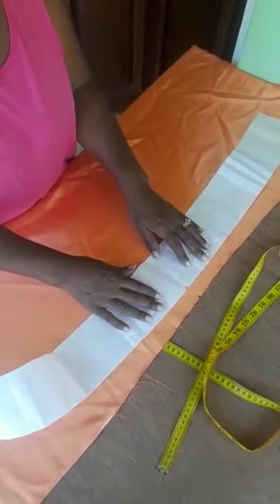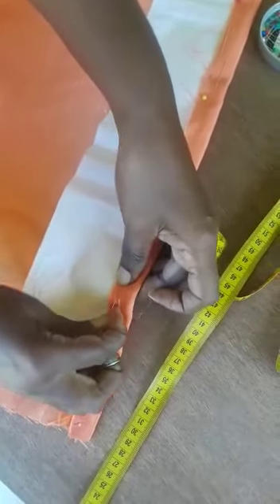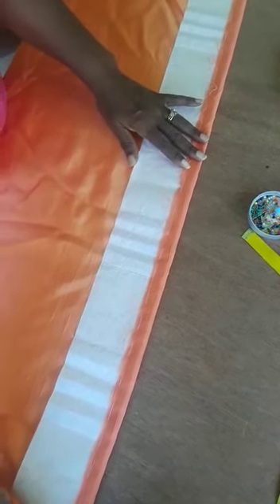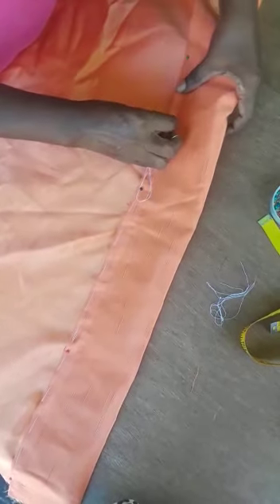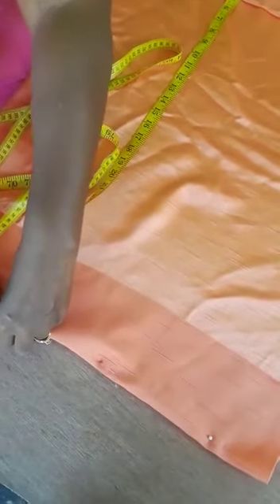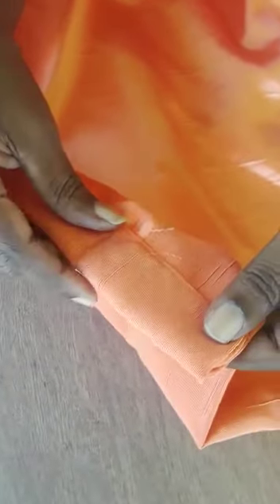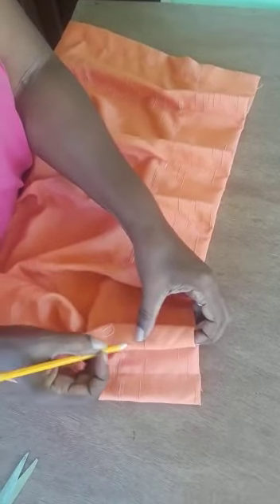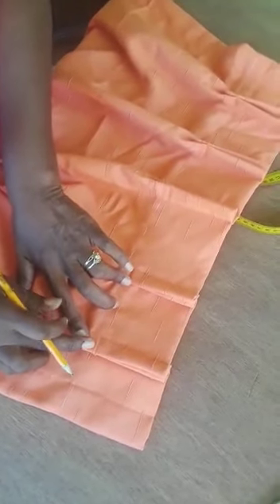EASY DIY SHORT DOUBLE PINCH PLEAT CURTAIN I Tutorial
Clarification on Measurements:
Fabric 45" by 38"
Buckram 40"
**45 includes 5" allowance for both sides. To complete after pleats are sewn, there should be 2.5" on each side. Turn under .5" then 1.5", pin, baste & stitch